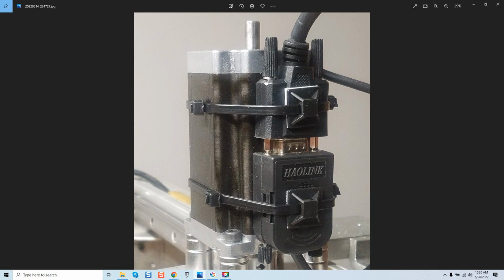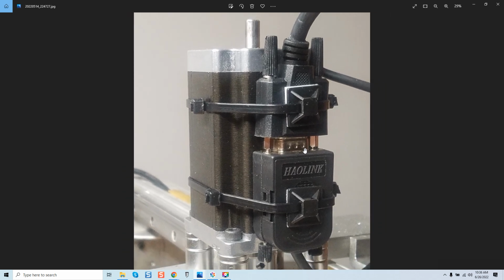How To Mount CNC Motor Cables For Maximum Longevity Details Count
This tutorial overview video covers best practice for mounting your CNC motor cables for maximum longevity.